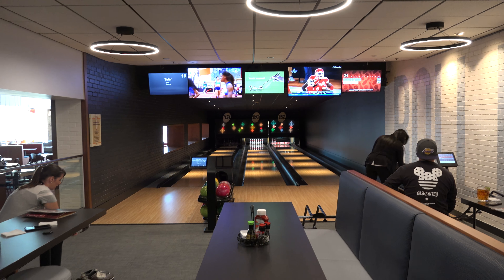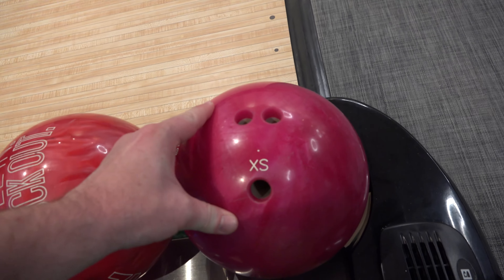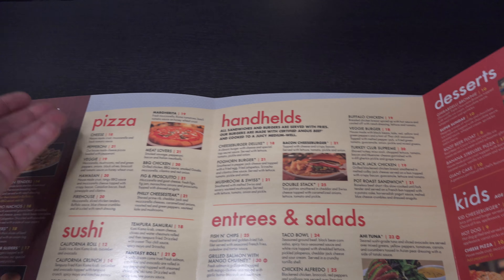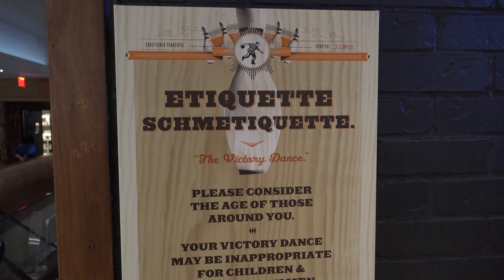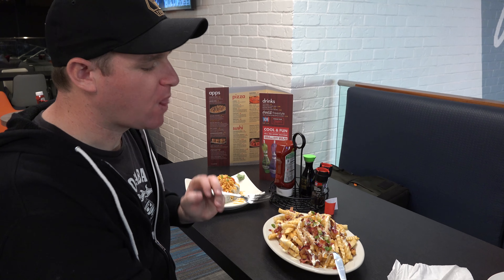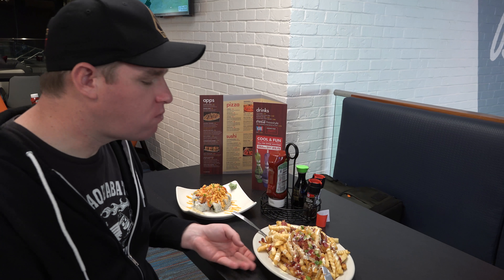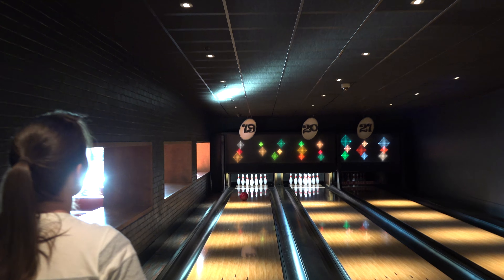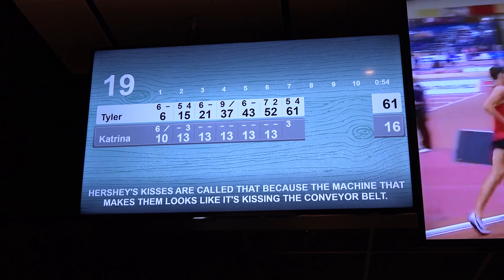A Day at Splitsville | Downtown Disney | Disneyland Resort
Join Tyler and Katrina as they check out the brand new Splitsville that has recently opened at the Downtown Disney district in the Disneyland Resort.  Have a couple drinks, bowl a few frames, and chow down at the very first location in California!